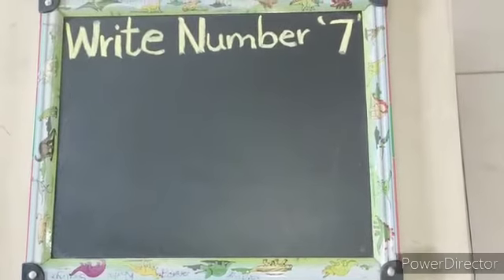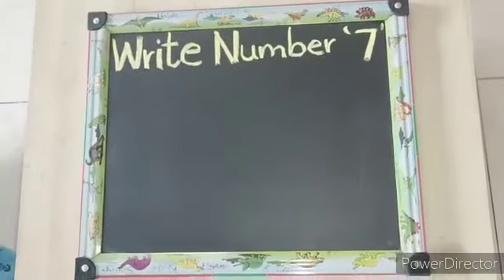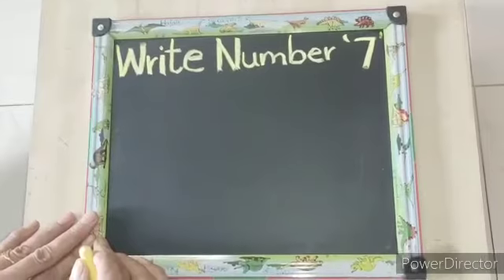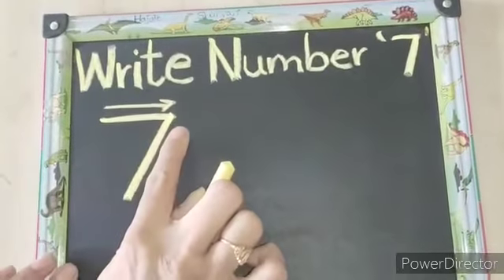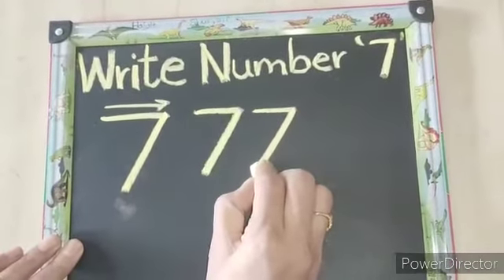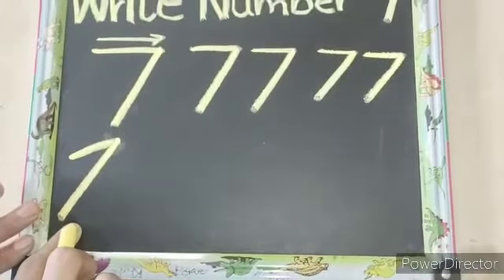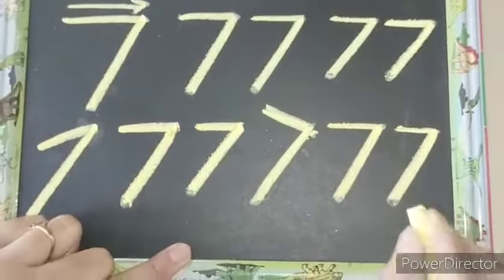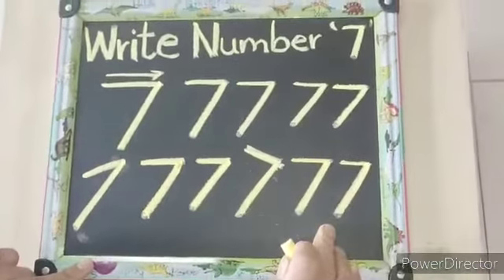Writer number '7'